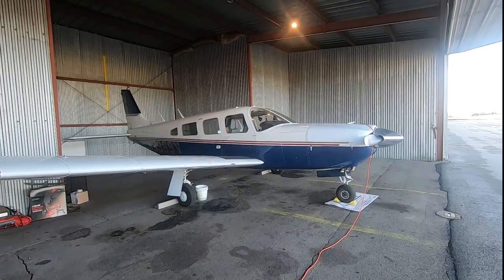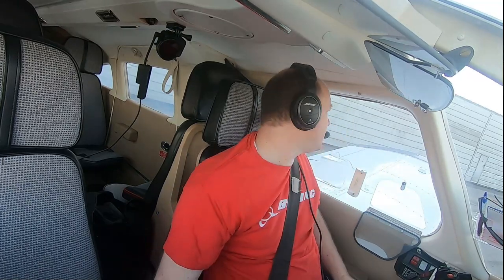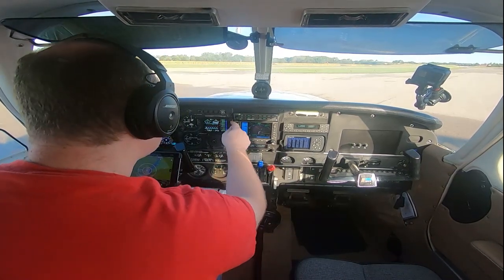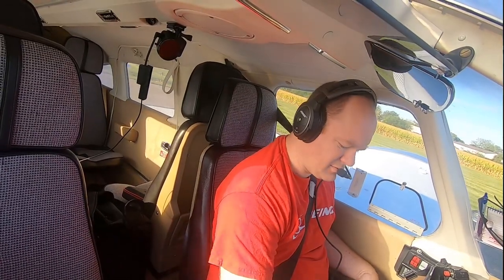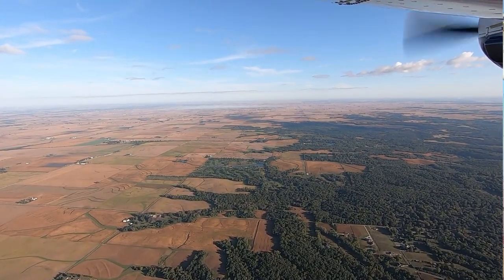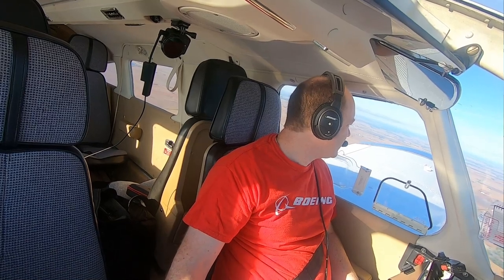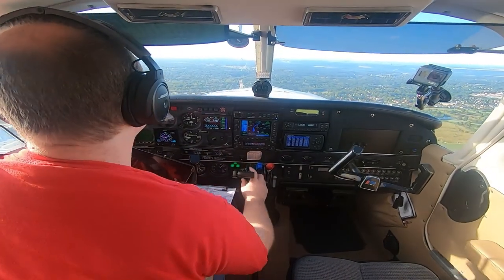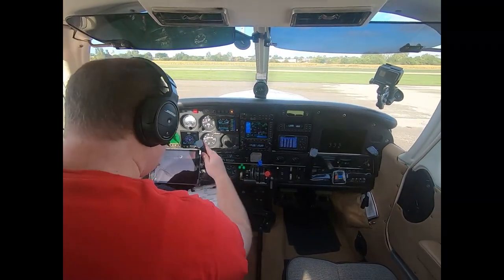Piper Lance PA32R Post Maintenance Flight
My post maintenance flight after having an oil change, head gasket replacement and nose gear trunnion replacement.  I'm getting to know how to edit so please pardon my learning curve.